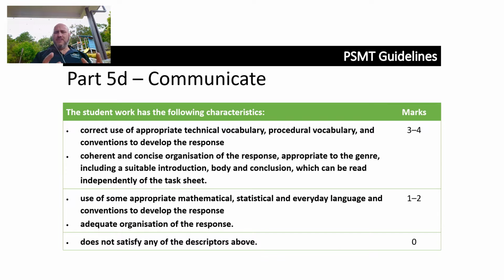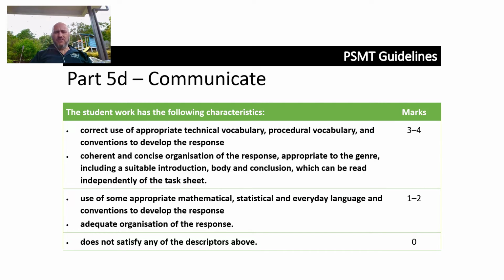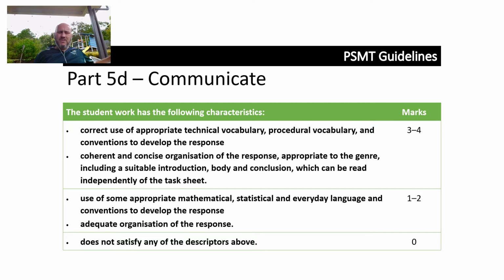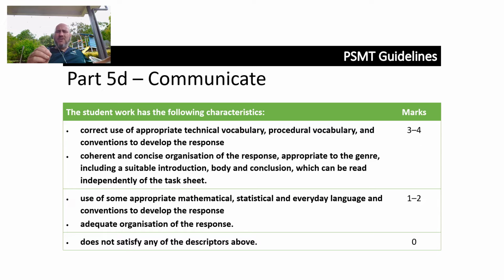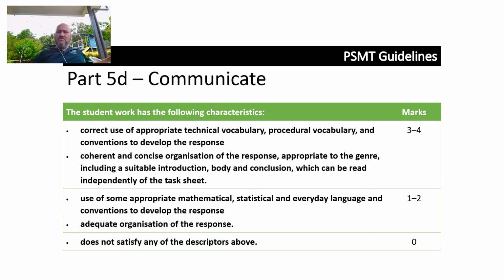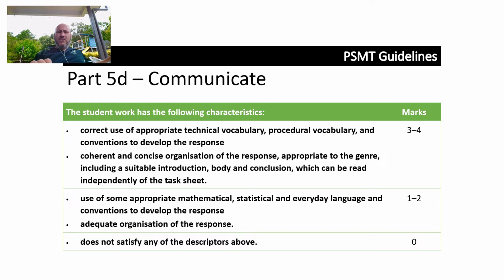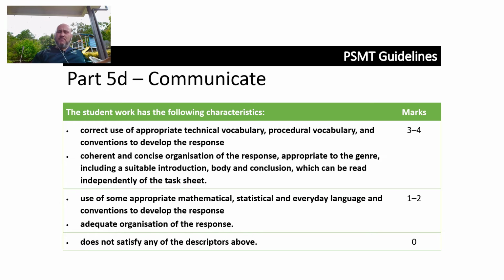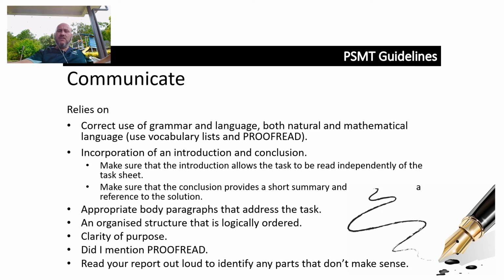PSMT Video 6 - Communicate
In this video we explore the last criterion, communicate.